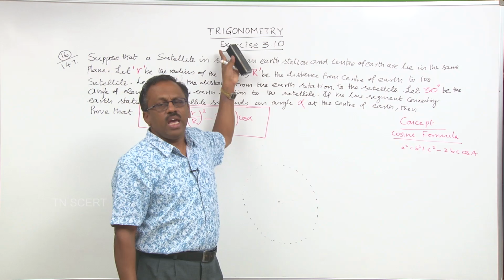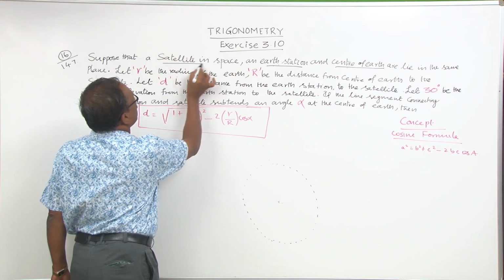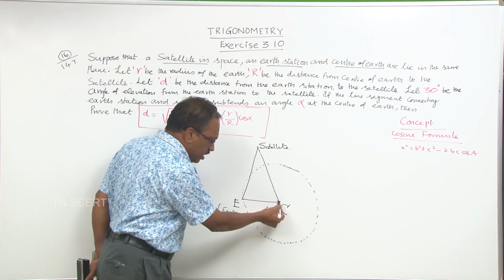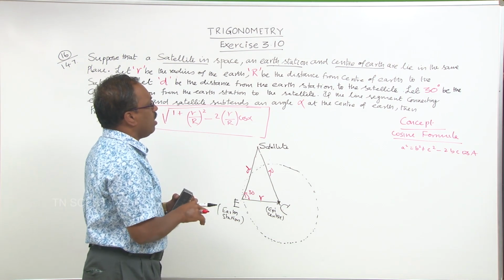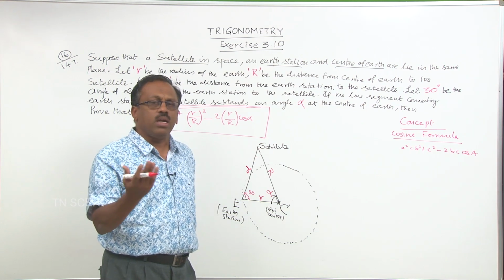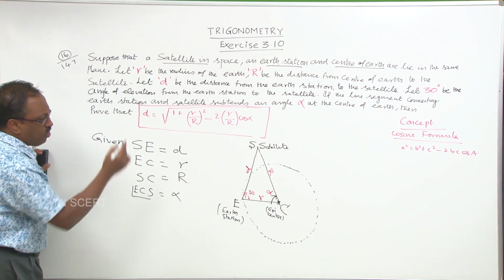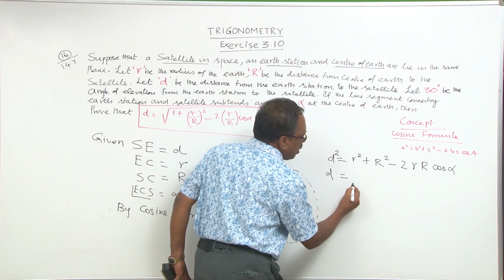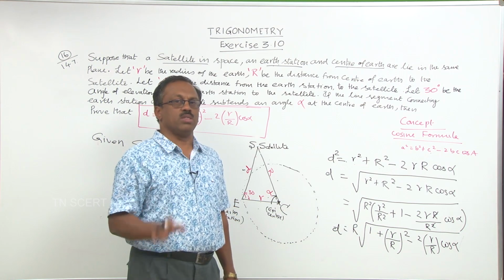Mathematics Video Lesson - TRIGONOMENTRY EX 3.10 Q16 ENGLISH